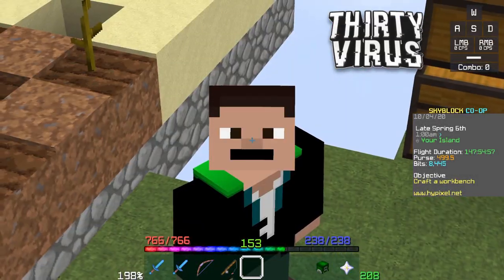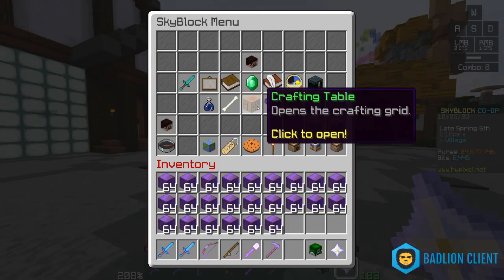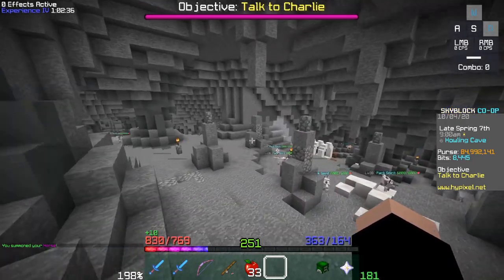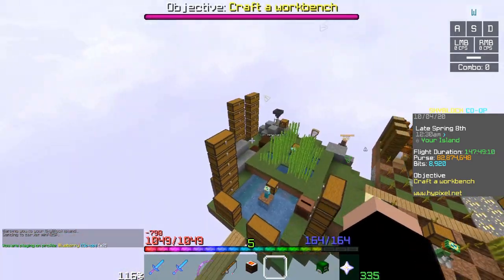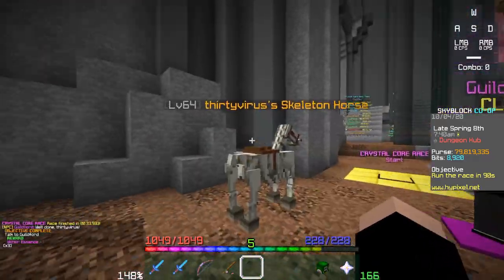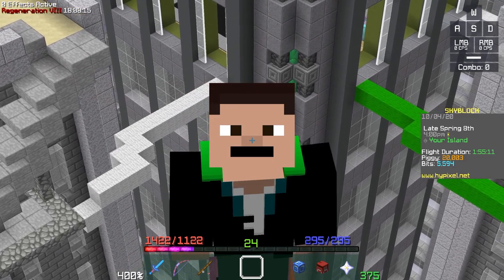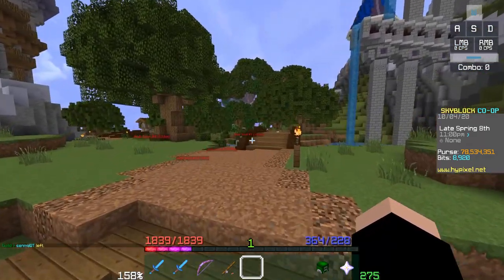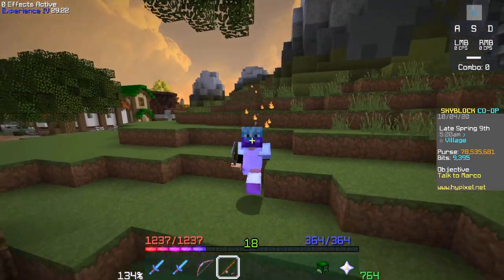25 unique tips for progression in Hypixel SkyBlock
Welcome back to another MASSIVE Hypixel SkyBlock tutorial, and in this one I show off 25 tips for easy progressoion. Did you learn something new in this video?